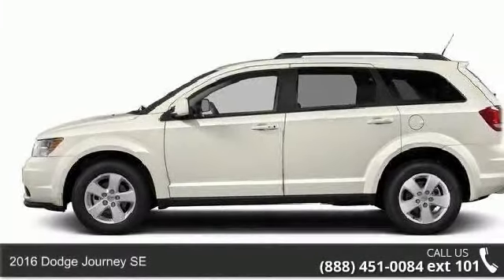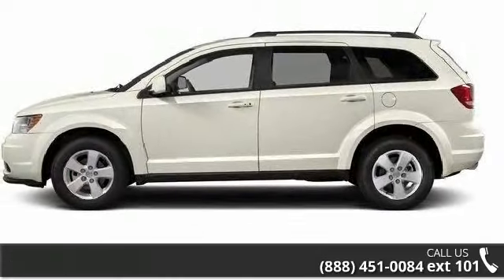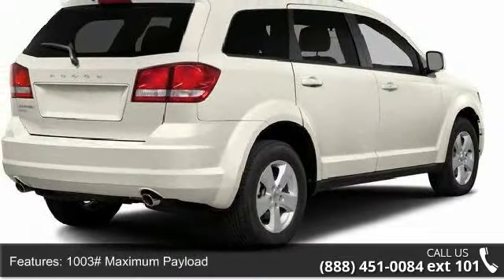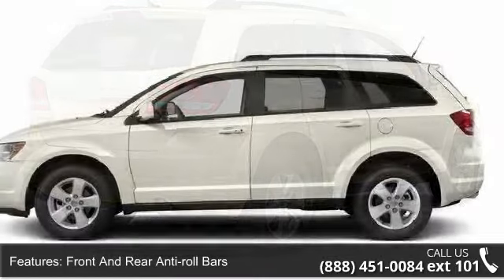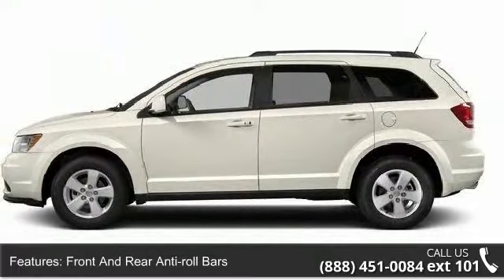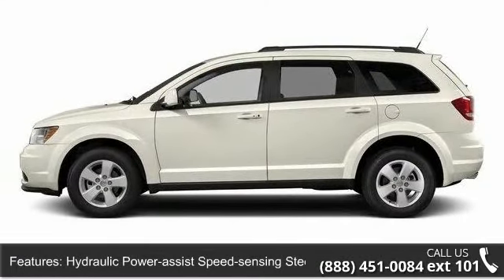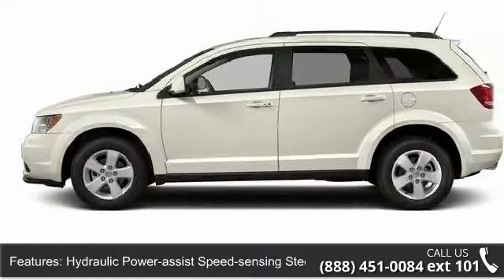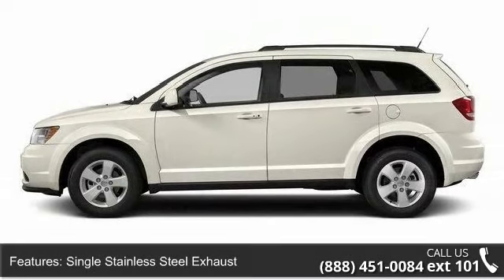2016 Dodge Journey SE - Kelly Car - Emmaus, PA 18049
2016 Dodge Journey SE Condition: New Mileage: 10 Transmission: Automatic Exterior Color: White Doors: 4 Stock: D61002 Cylinders: 4